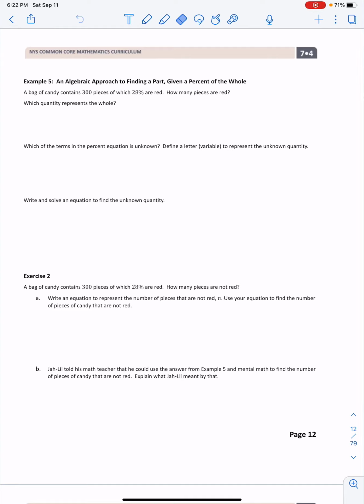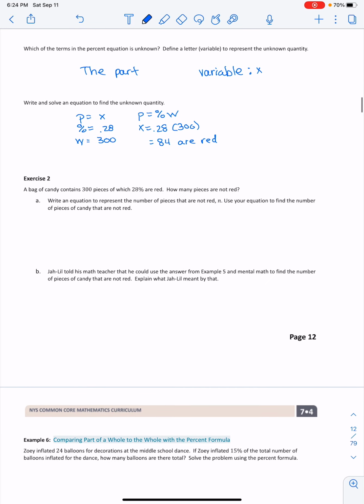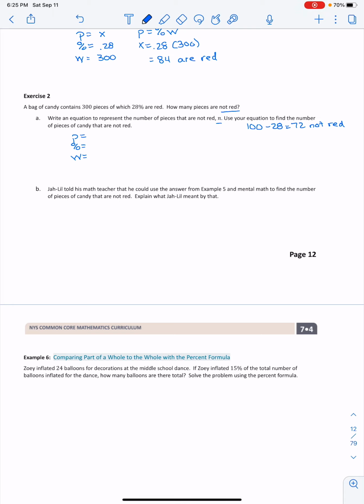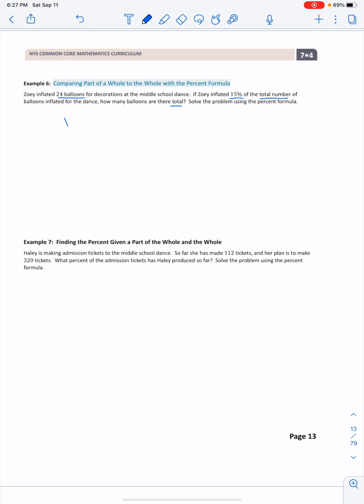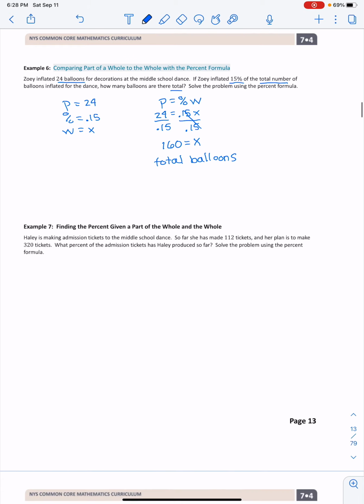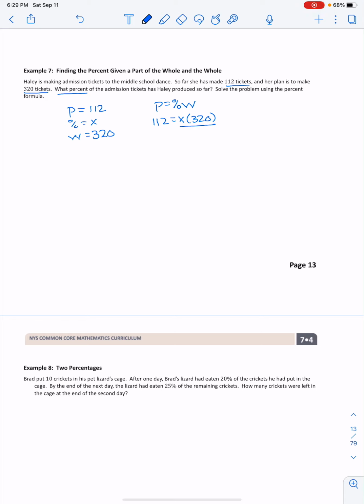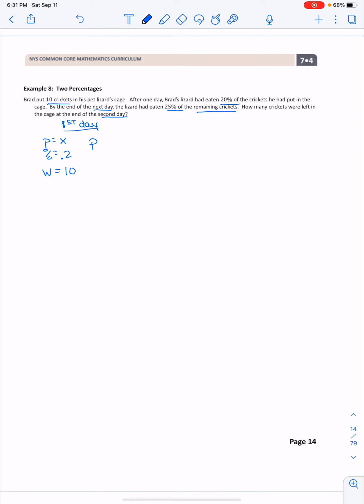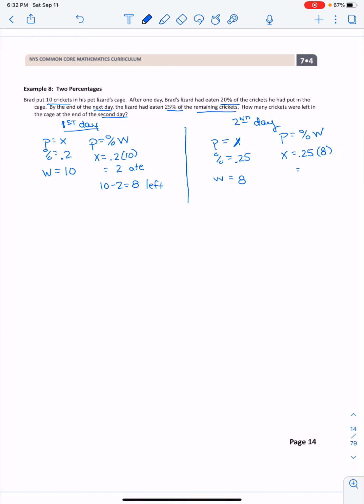Module 4 - 7R - Lesson 3 - Day 2